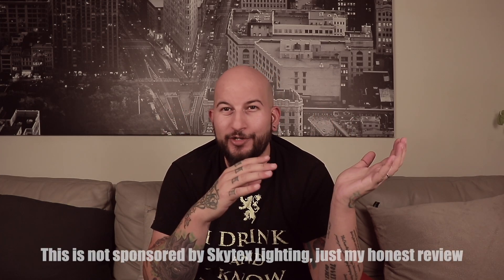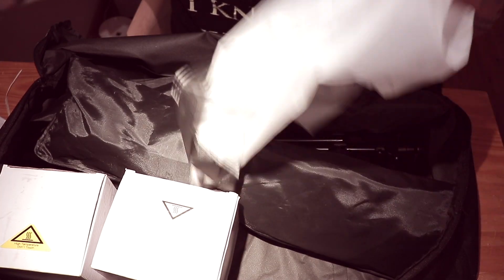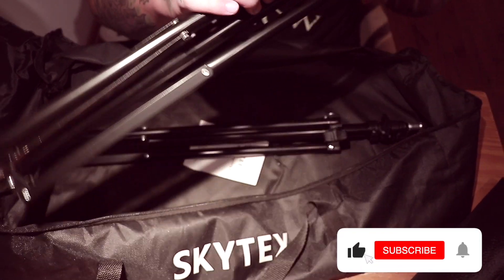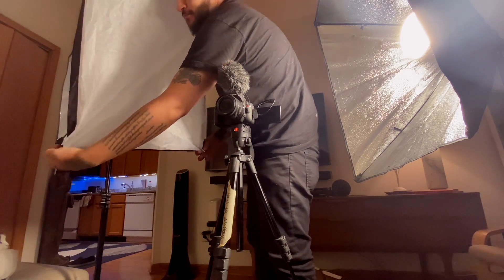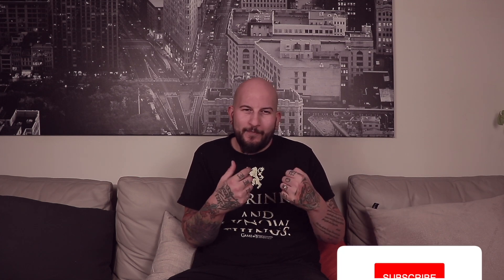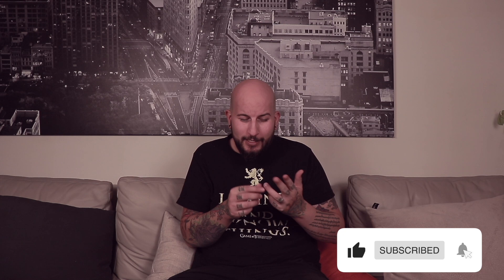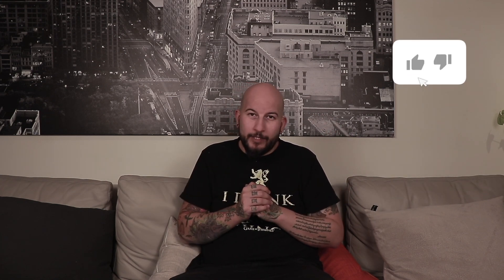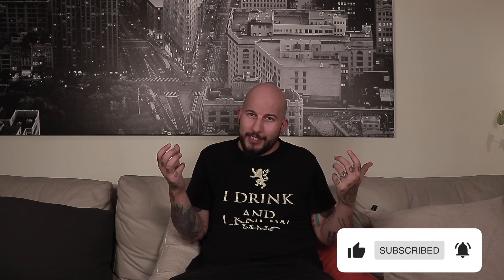THE BEST VIDEO LIGHT UNDER $100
My Review on the Skytex lighting kit. This kit is for solo creators and YouTubers.

Instagram ARFilmsChicago
Facebook AR Films Chicago